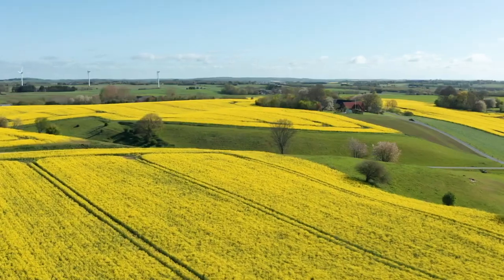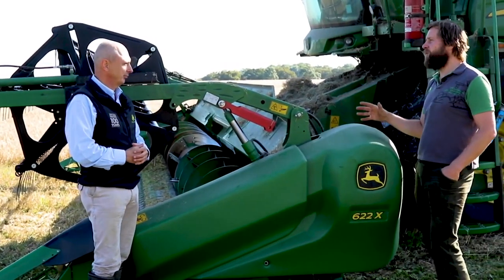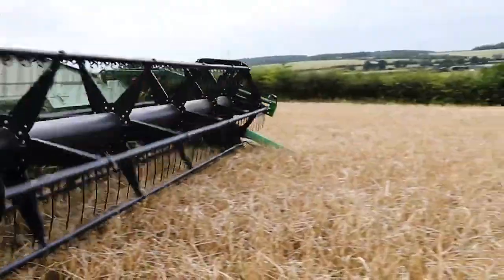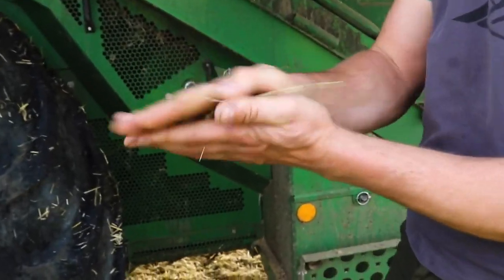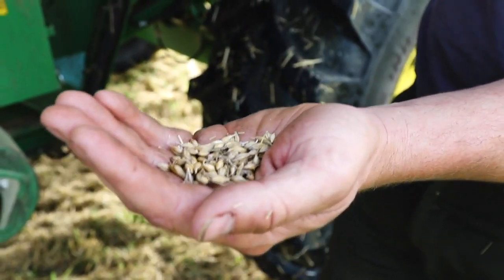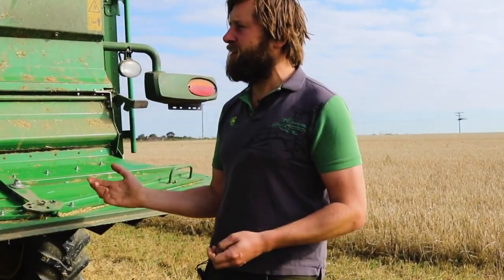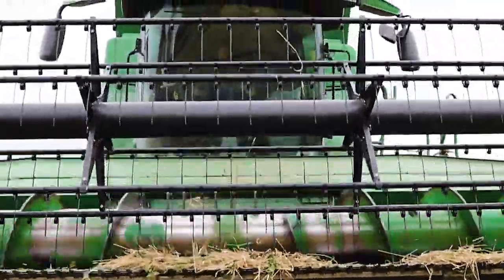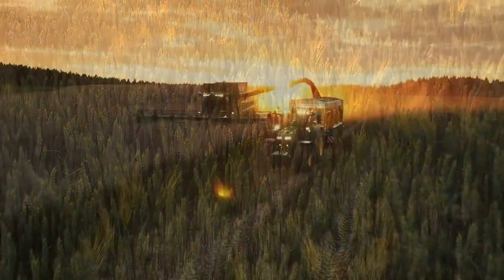Living Land 2021 - John Deere Combine Tour